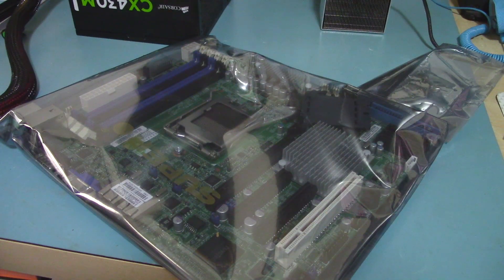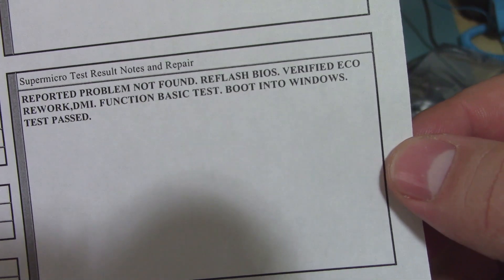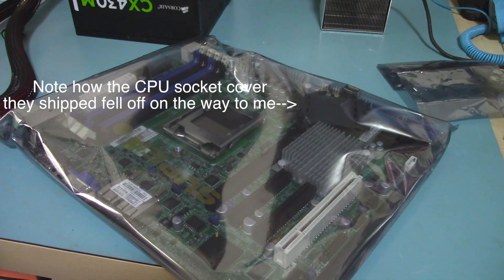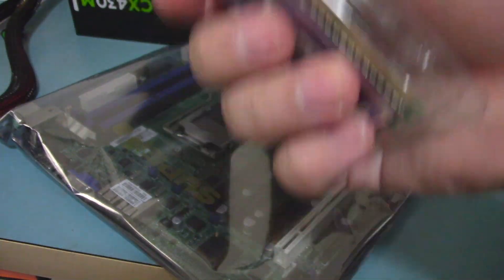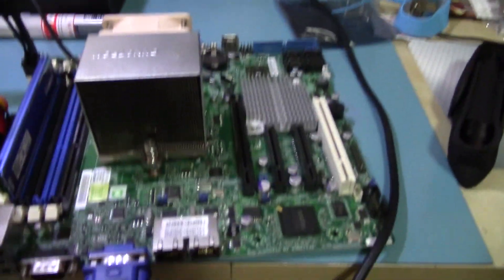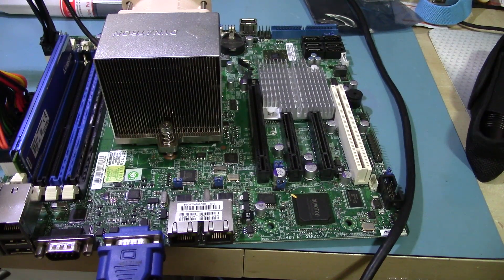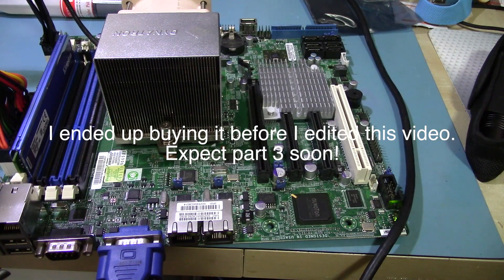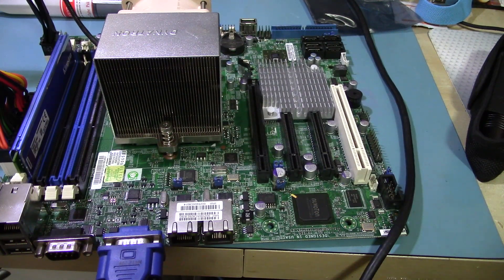Pointless Super Micro Opteron Build (Part 2 of 3)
Got the motherboard back from Super Micro! Will it work?